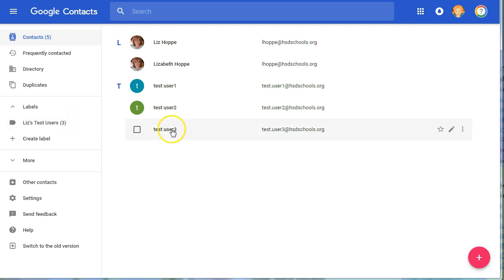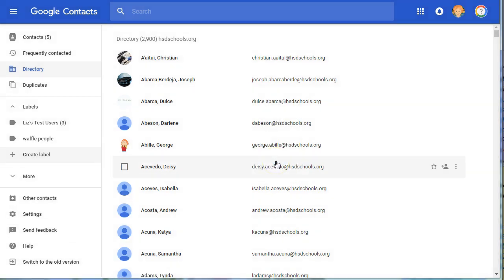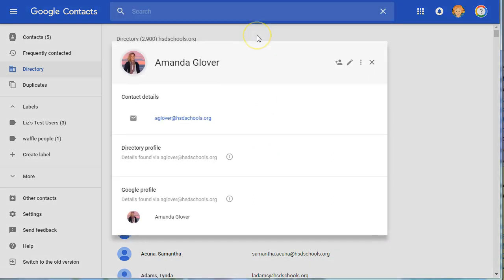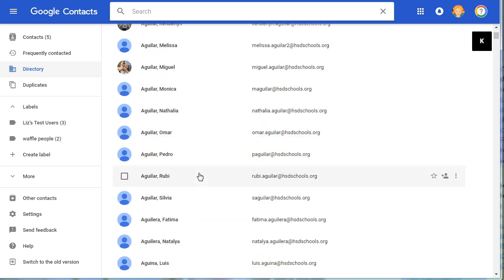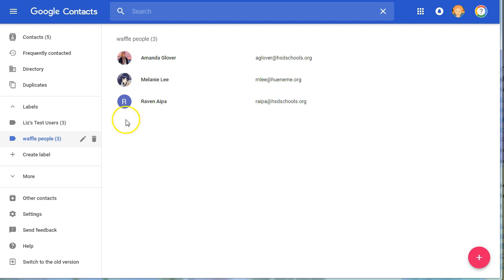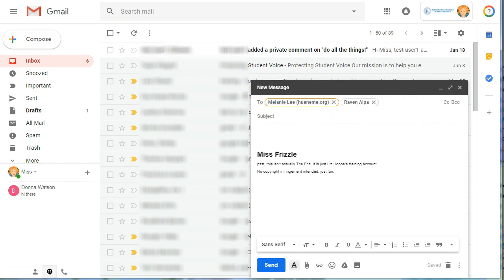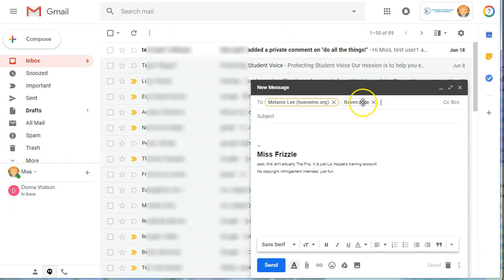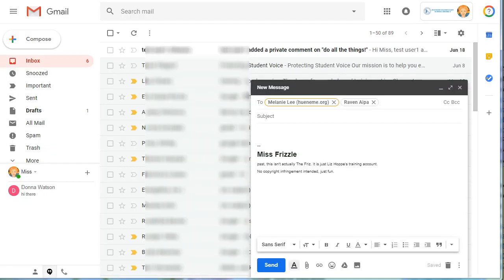Gmail Contact Groups